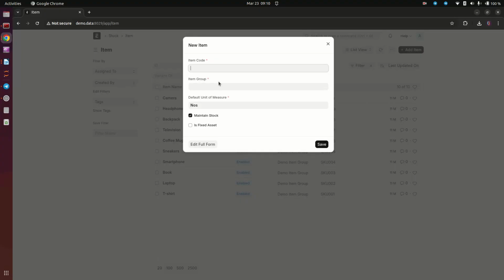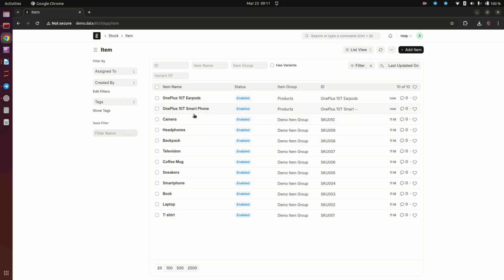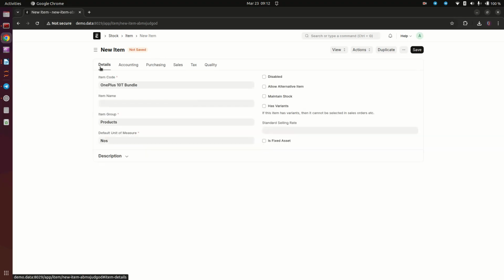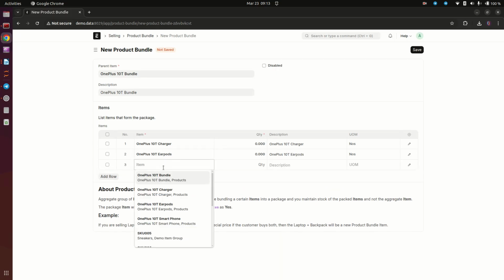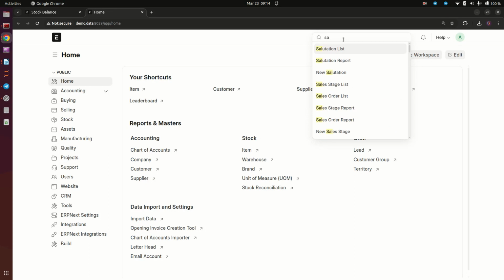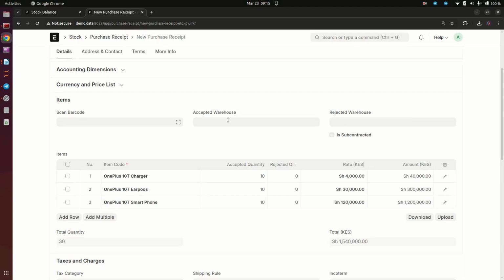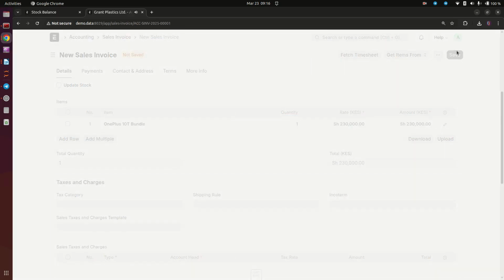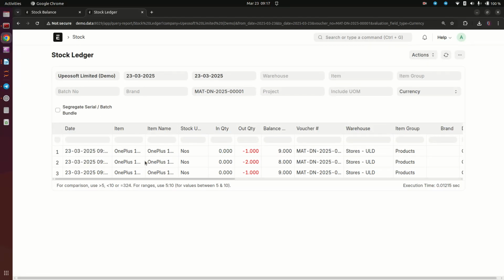Mastering Product Bundles in ERPNext: Simplify Sales & Inventory Management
Struggling with complex inventory and missed sales opportunities? In this video, we dive into Product Bundles in ERPNext—a powerful feature that helps you sell related products together, streamline stock management, and boost revenue effortlessly.

🚀 What You’ll Learn:
✅ What product bundling is and why it matters
✅ How to create and manage product bundles in ERPNext
✅ Real-world examples like a Smartphone Starter Pack
✅ Tips to maximize sales and inventory efficiency

Stop selling products one by one—start bundling smarter! Watch now and take your ERPNext skills to the next level.